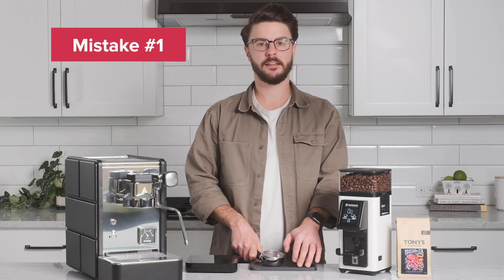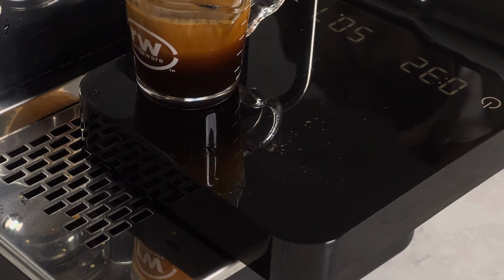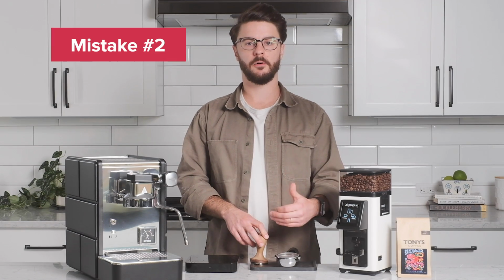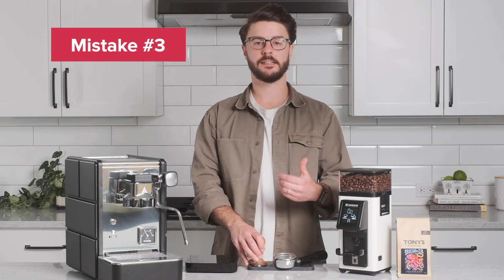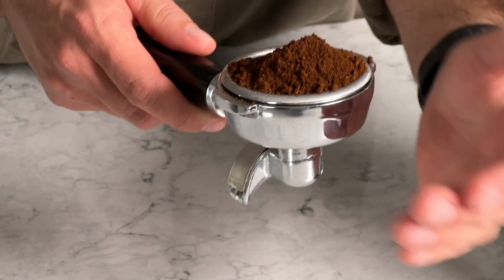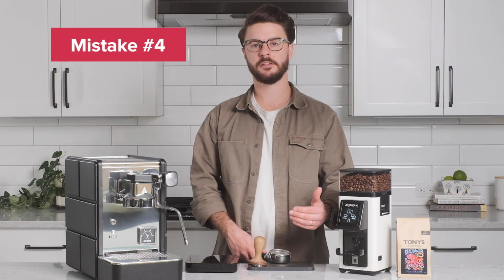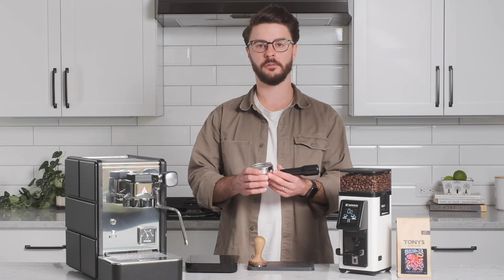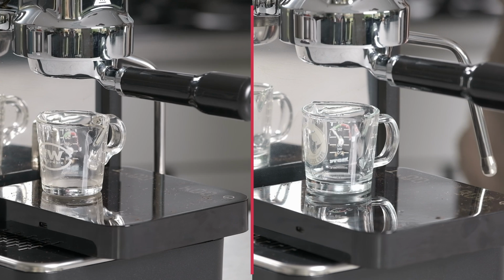Does How You Tamp Really Make A Difference?